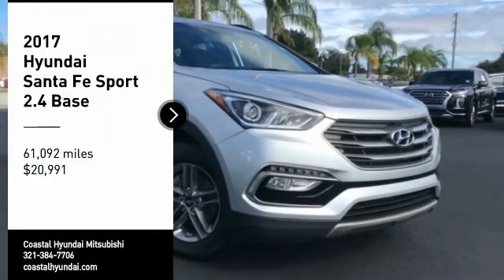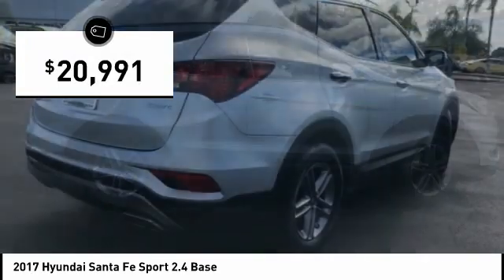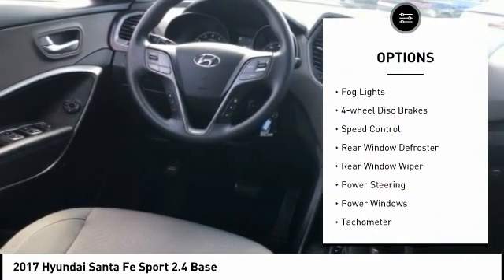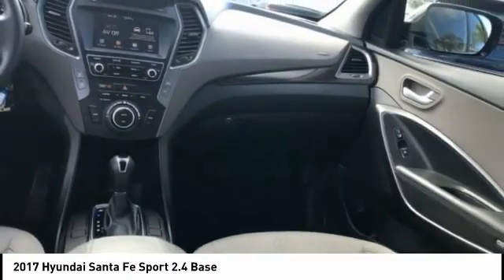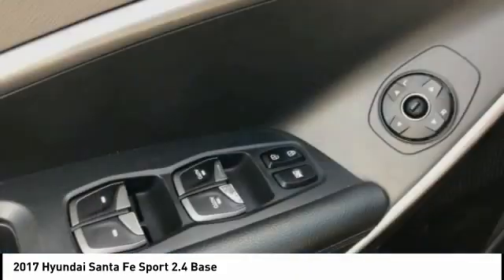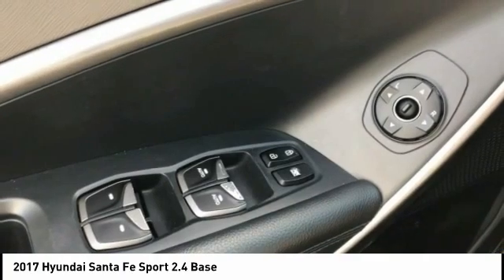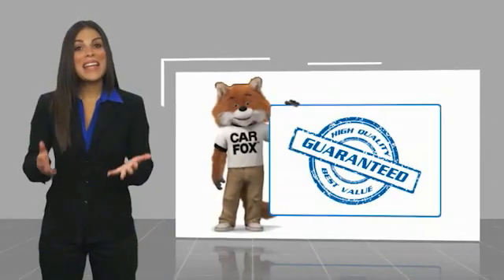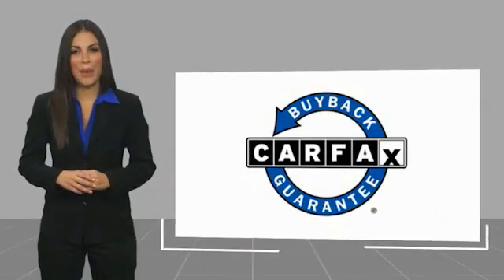2017 Hyundai Santa Fe Sport Melbourne FL H76174B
2017 Hyundai Santa Fe Sport 2.4 Base

This 2017 Hyundai Santa Fe Sport 2.4 Base in Sparkling Silver features: FWD Clean CARFAX. Recent Arrival! Odometer is 4165 miles below market average! 21/27 City/Highway MPG Reviews: * Generous rear-passenger and cargo space; lots of features for the money; lengthy warranty coverage. Source: Edmunds Awards: * 2017 IIHS Top Safety Pick, Top Safety Pick+ * 2017 KBB.com 10 Most Awarded Brands Visit our virtual showroom 24/7 @